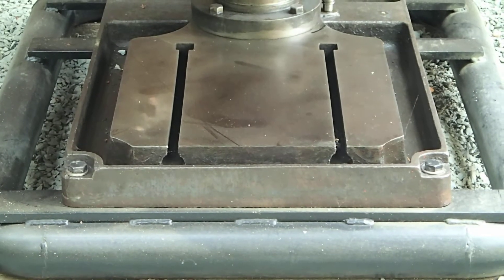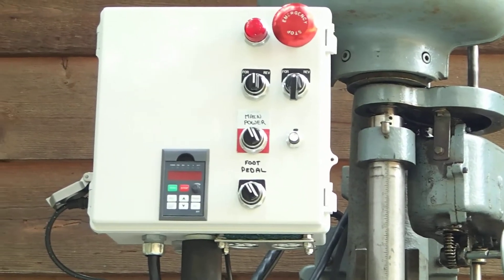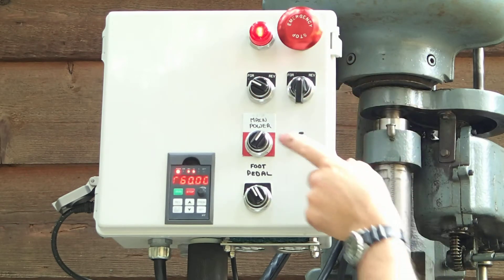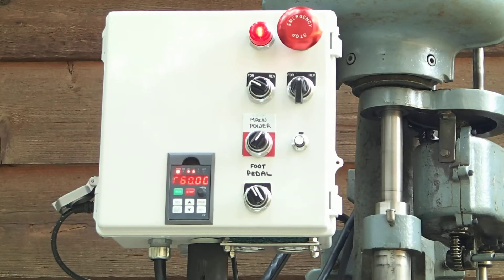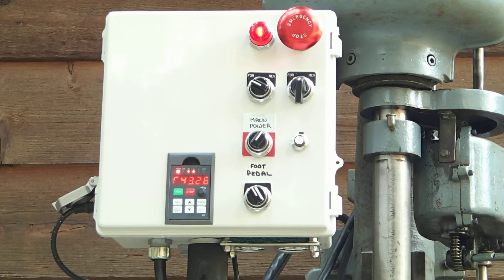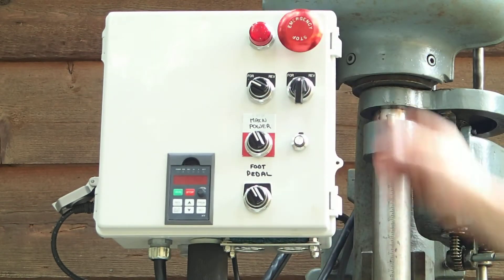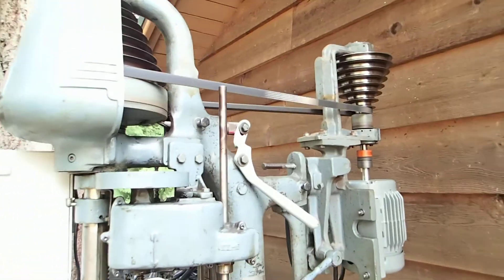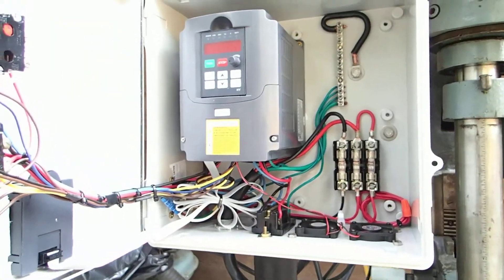Canady-Otto drill press with Huanyang 3 phase VFD conversion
Canedy-Otto 21 vintage drill press Huanyang inverter upgrade conversion 220v 3 phase